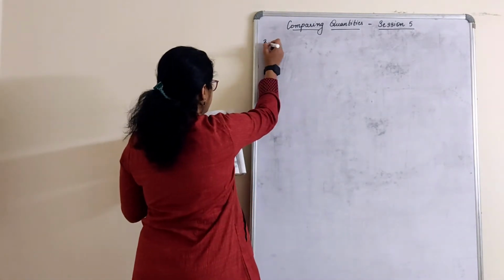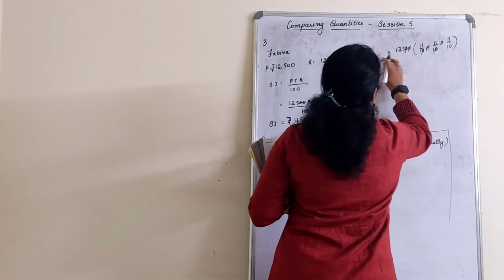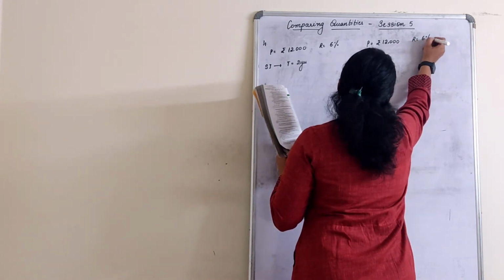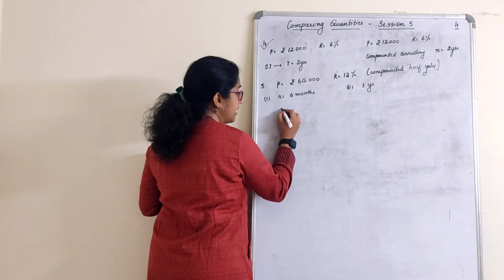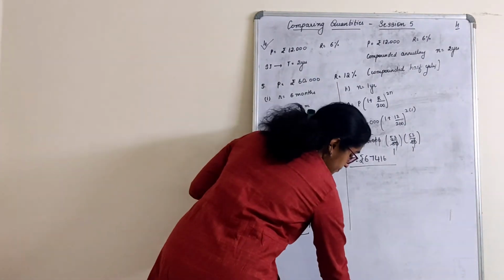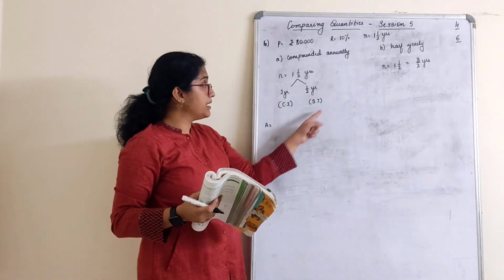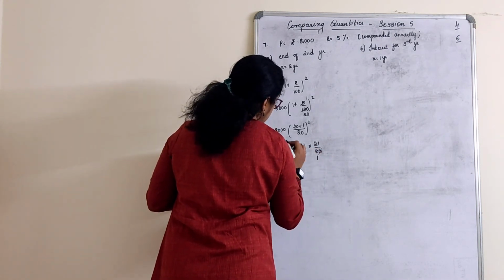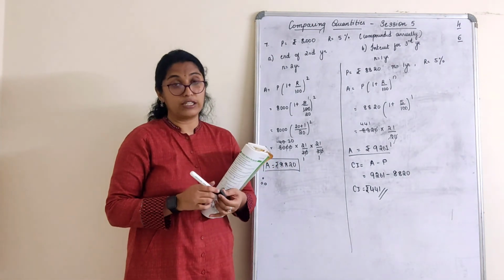Std VIII Comparing Quantities Session 05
Std VIII Comparing Quantities Session 05 by Raksha Kamath